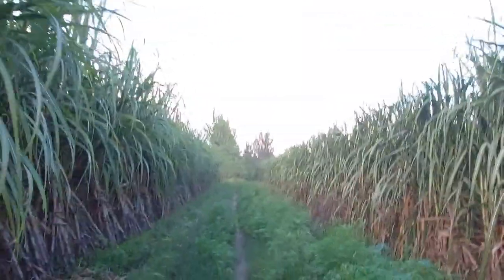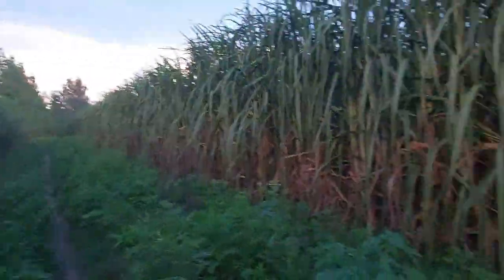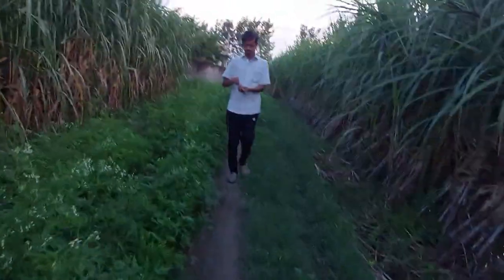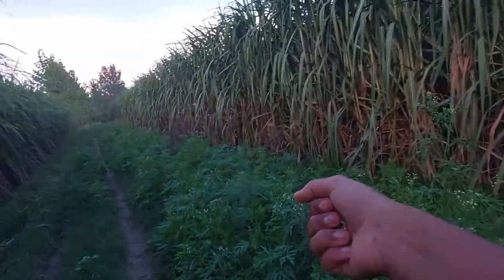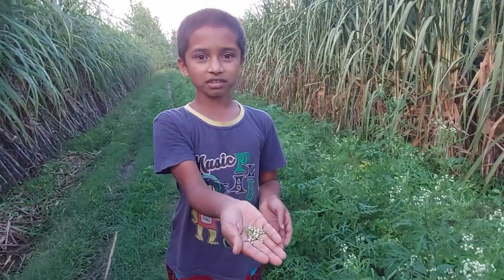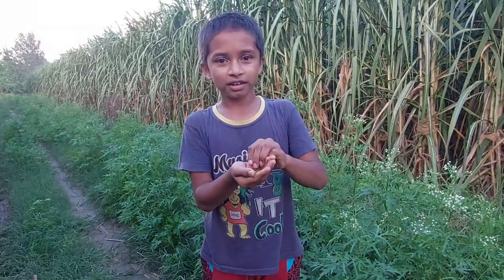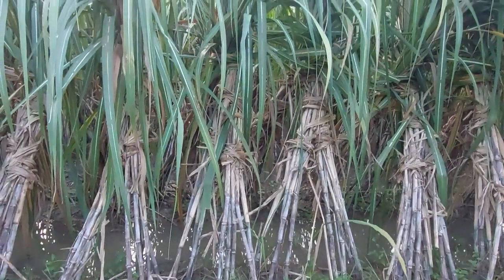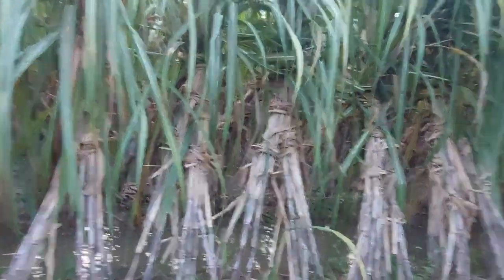MrBeast $10,000 Steak 🏆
Video shooting and edited by  @spirituality